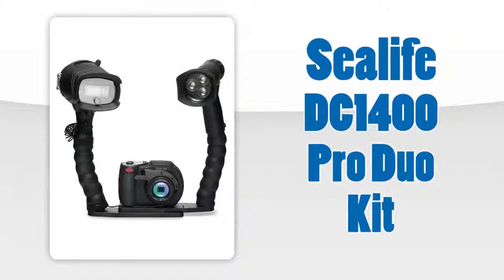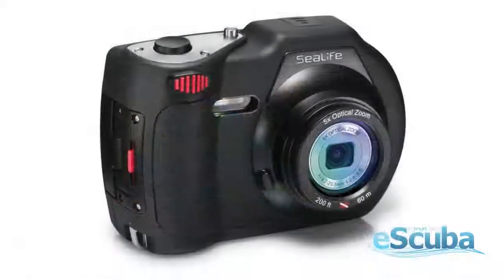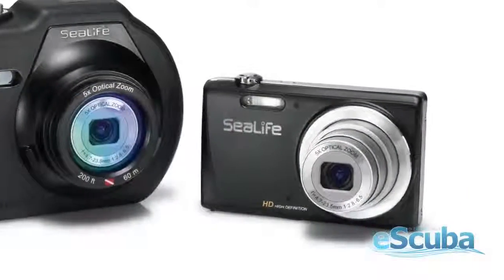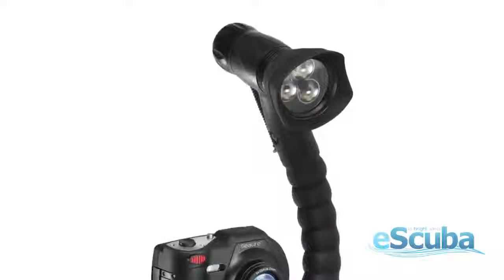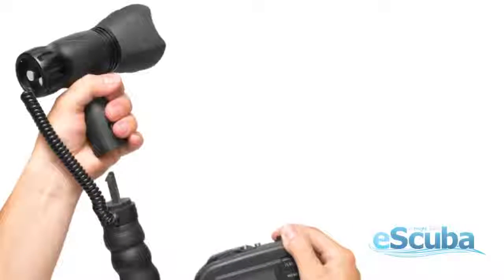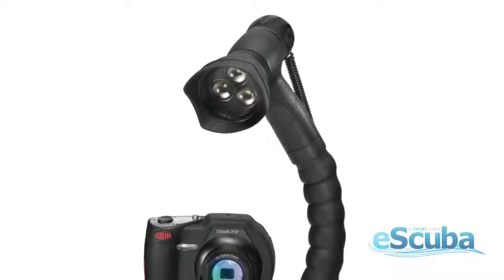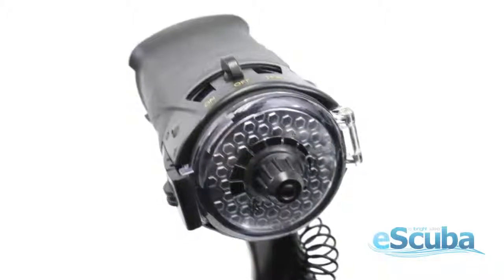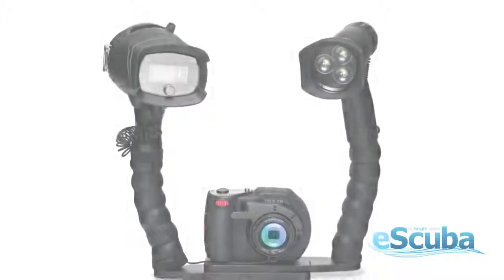Sealife DC1400 Pro Duo Kit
This demonstration video discusses and shows the features of the Sealife DC1400 Pro Duo Kit